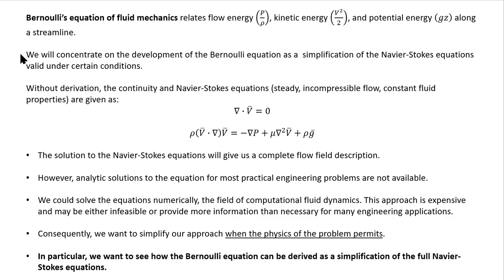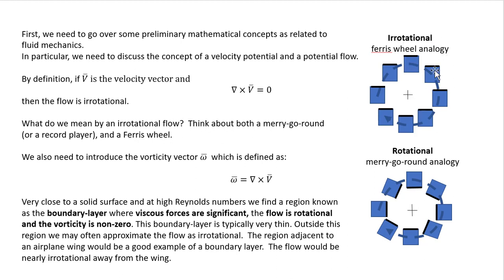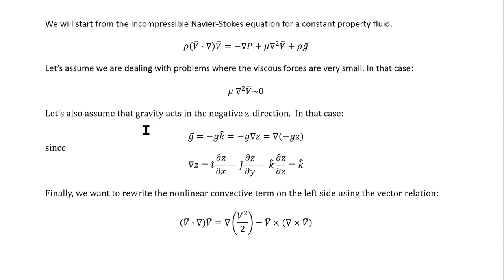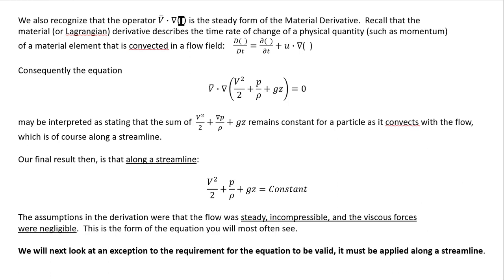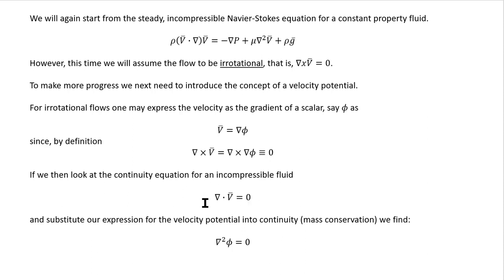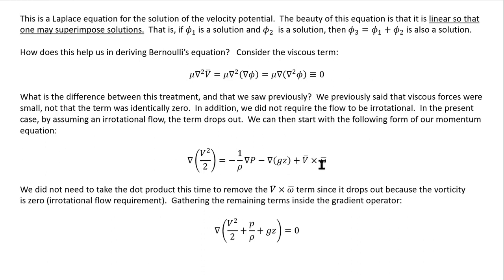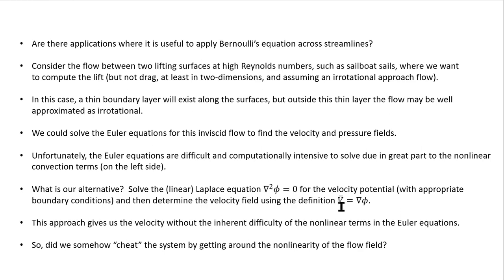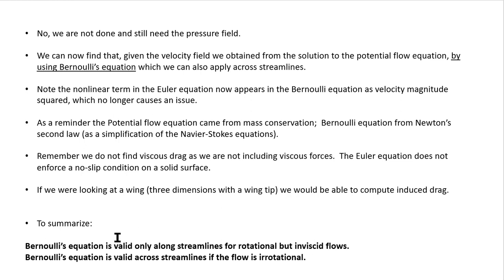Bernoulli Equation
This video shows how to obtain the Bernoulli equation as a simplification of the Navier-Stokes equations including conditions under which the equation is valid across streamlines.